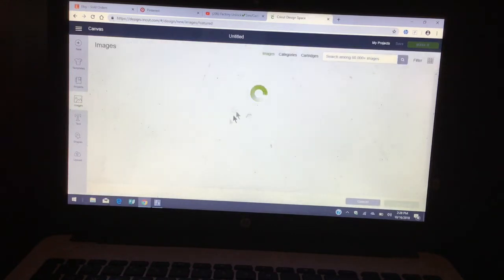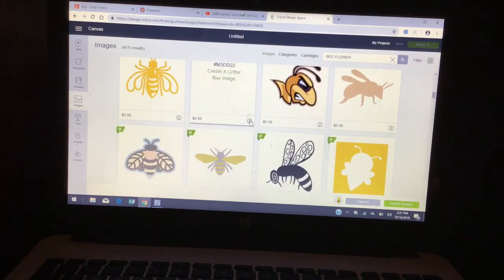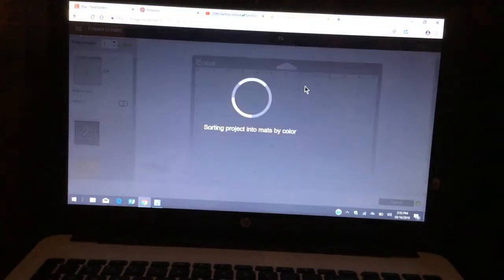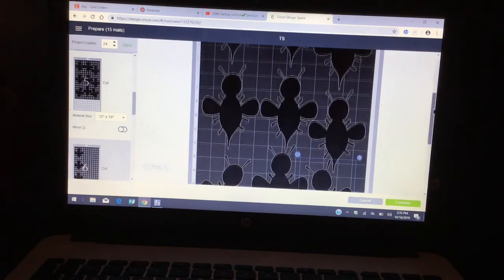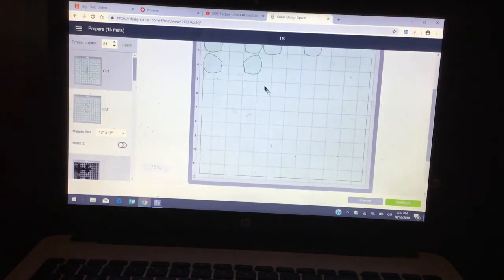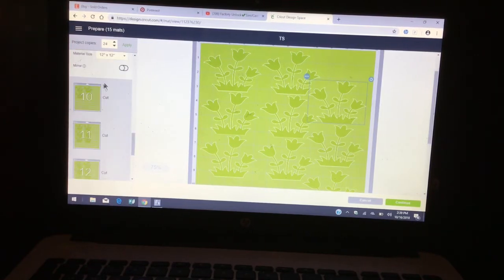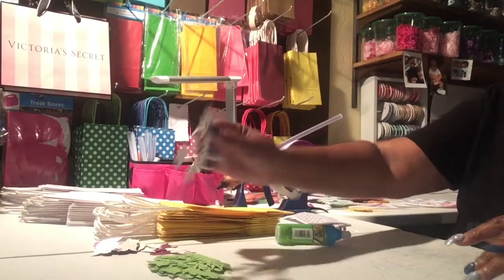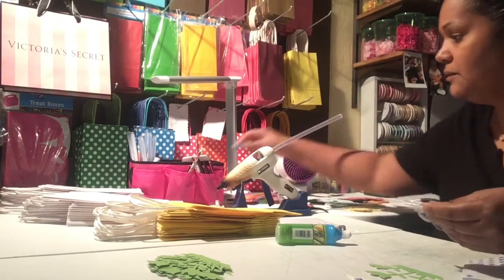DIY with Cricut Bee Goodie Bags